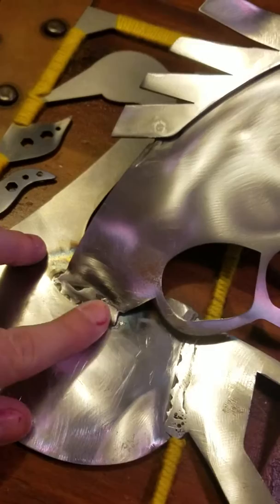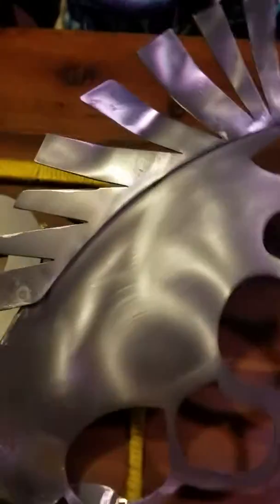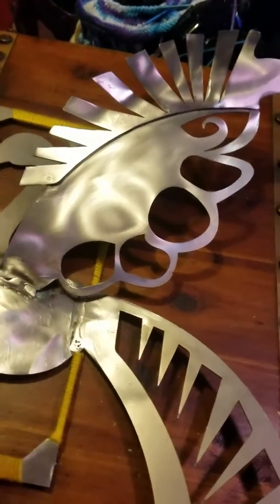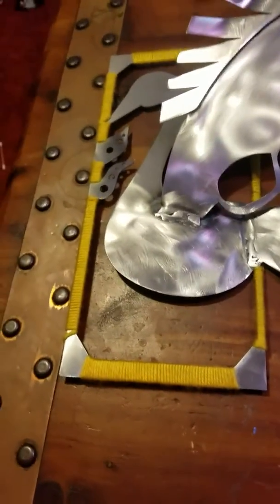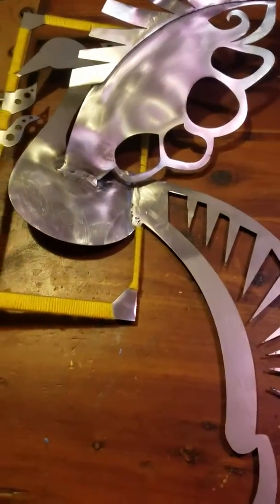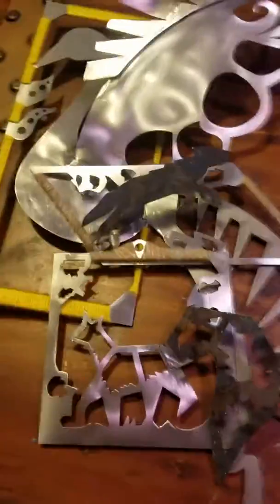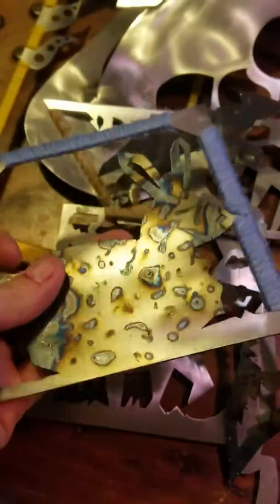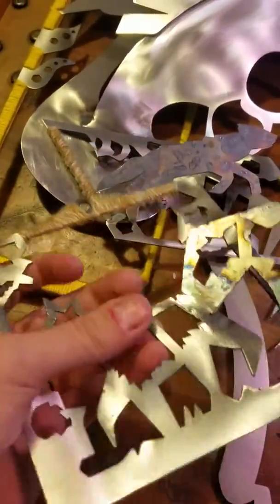A rambling introduction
I've been wanting to get back into making videos for a while, used to do games but now I started a new place up to cover my art and mainly my welding!
This is a introduction and sort of test for my phones audio and video quality. I will be using a better camera in the future for other videos, especially once I'm working on actual projects or outdoors.

Thanks for stopping in, See you in the future!